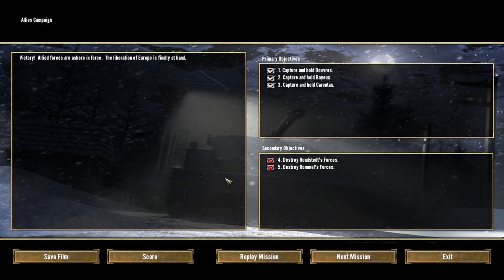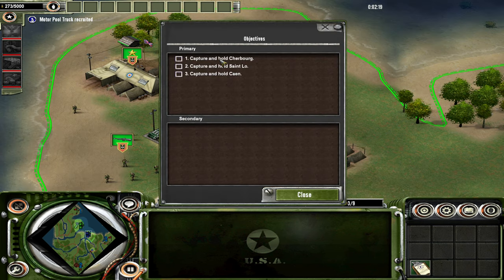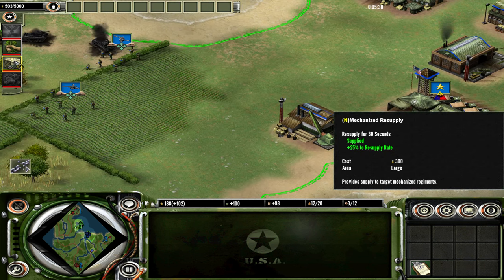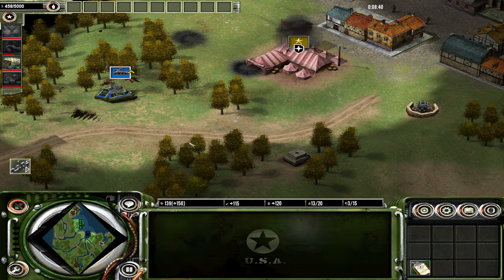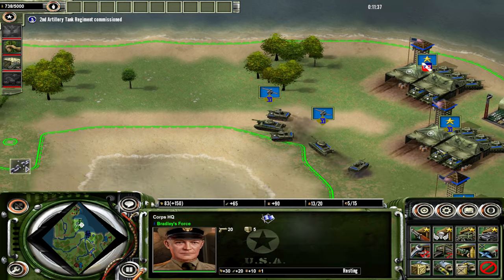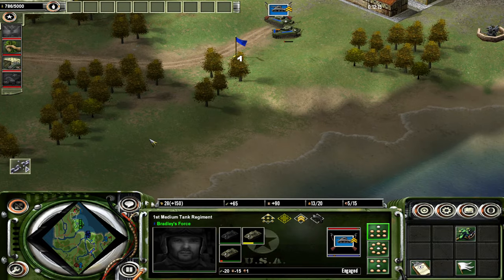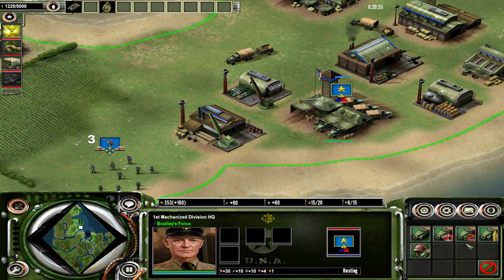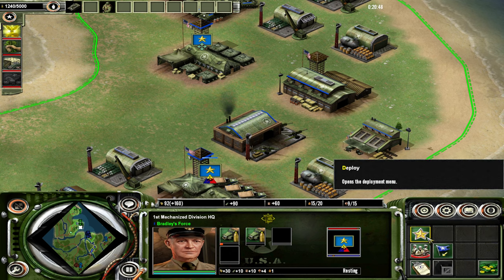Normandy Breakout | Axis & Allies (2004) Campaign Gameplay Walkthrough | Part 8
Finally got the game working again so we're going to try to finish the series!